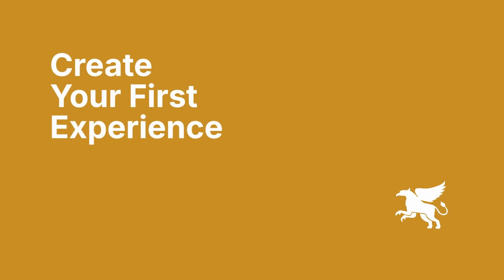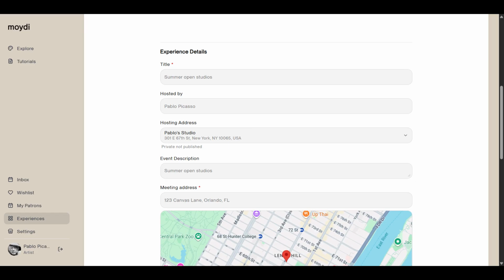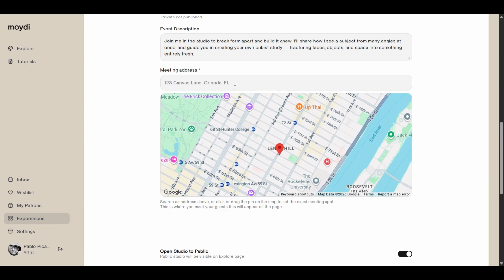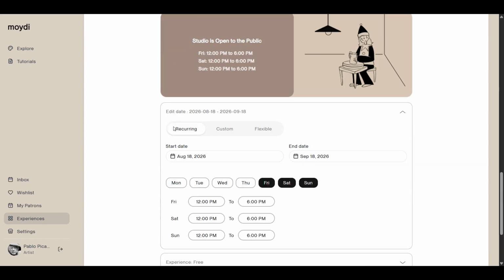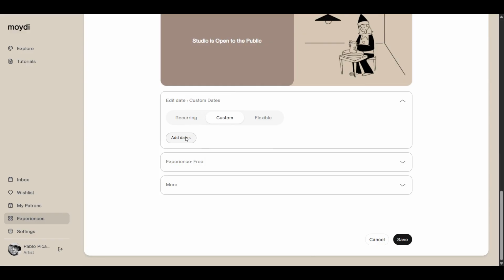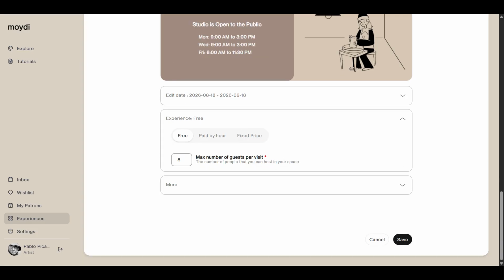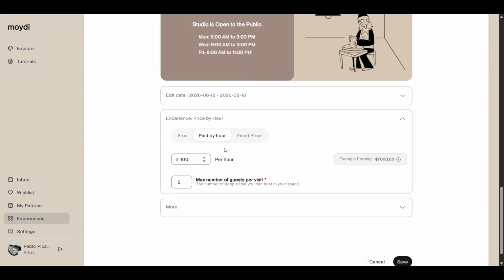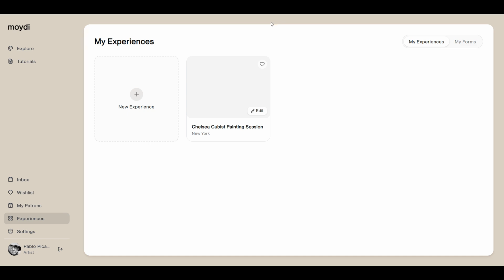Create Your First Experience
Ready to open your studio to the world? In this tutorial, we walk through creating your first experience on Moydi — from adding photos to publishing your listing.

In this step-by-step guide, you'll learn how to:
✅ Create a new experience and add photos or a video of your studio
✅ Write a title and description that grab attention
✅ Set your hosting address and location on the map
✅ Choose between public and private listings
✅ Schedule with recurring, custom, or flexible dates
✅ Set your pricing — free, paid by hour, or fixed price per ticket
✅ Request a booking note from guests
✅ Save and publish so users can book your experience